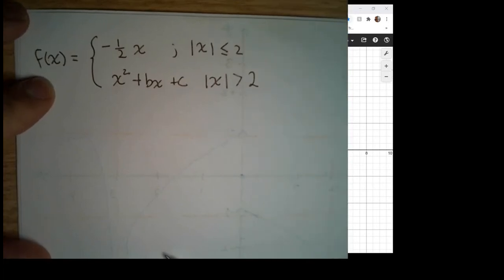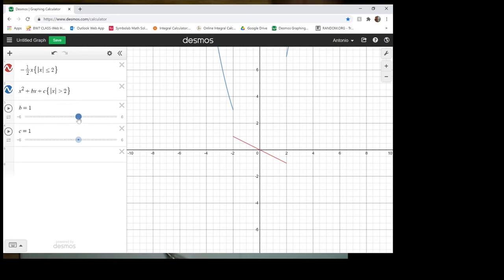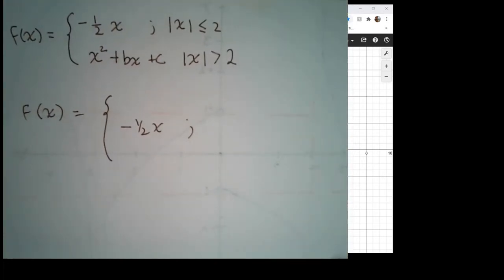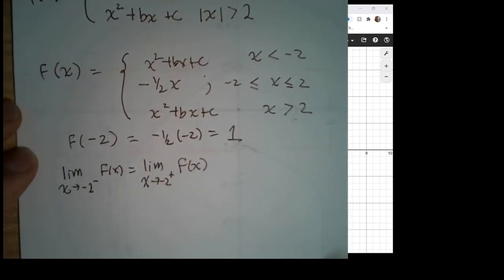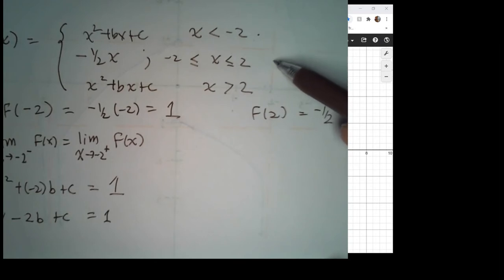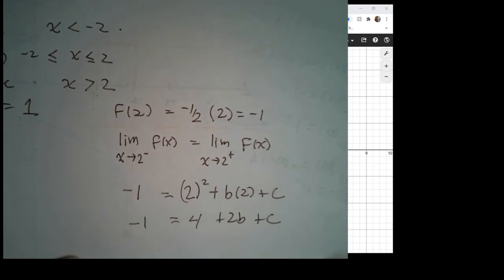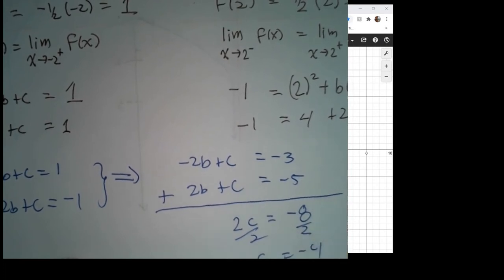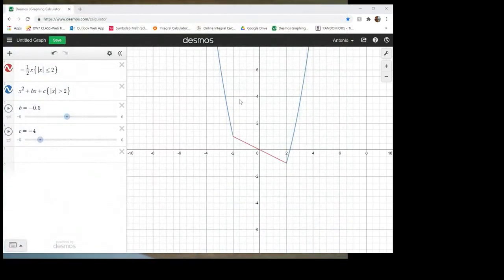Making a piecewise function continuous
Making a piecewise function continuous with two unknown constants. Uses the 3 part definition of continuity.
MTH 1